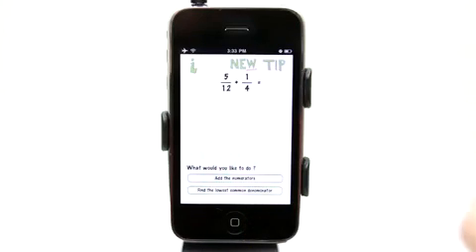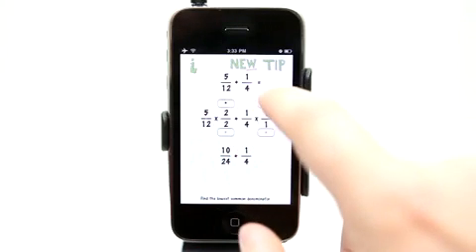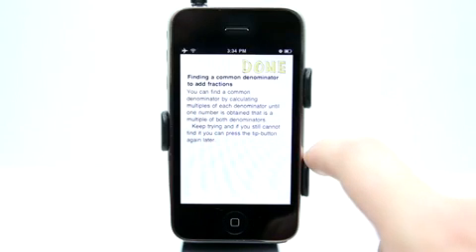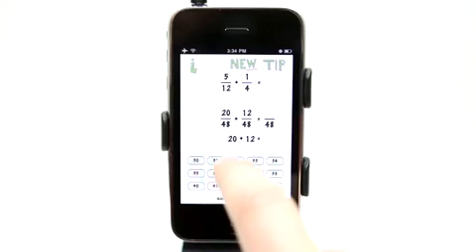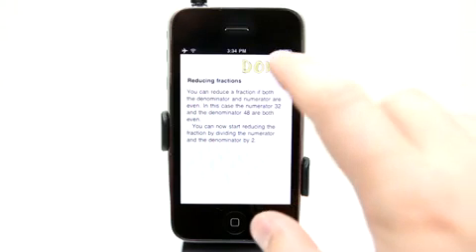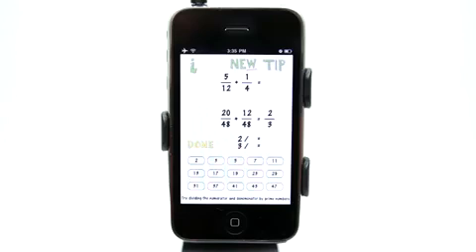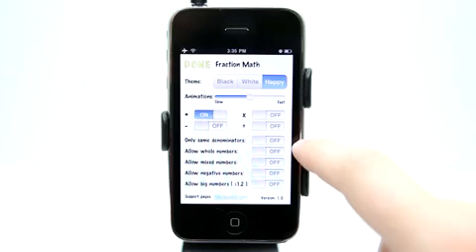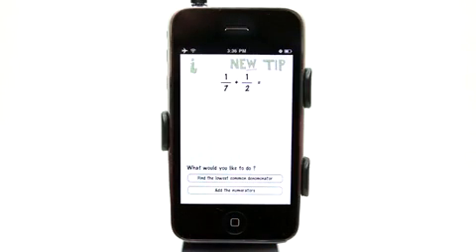Fraction Math iPhone Education App Demo - DailyAppShow.Com787